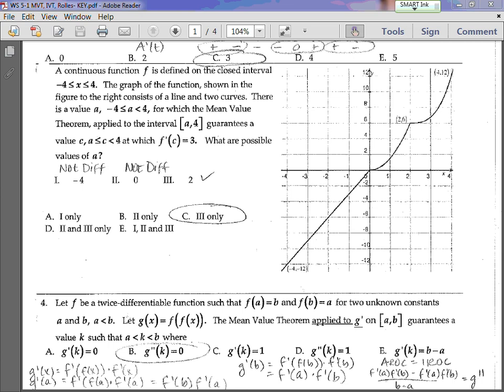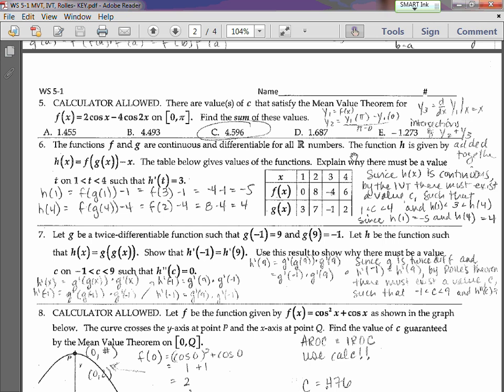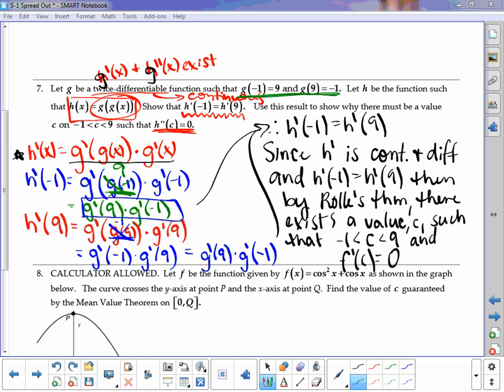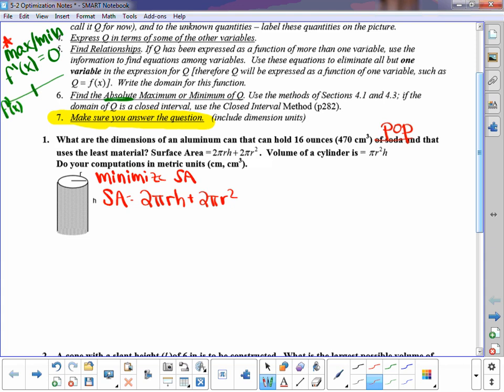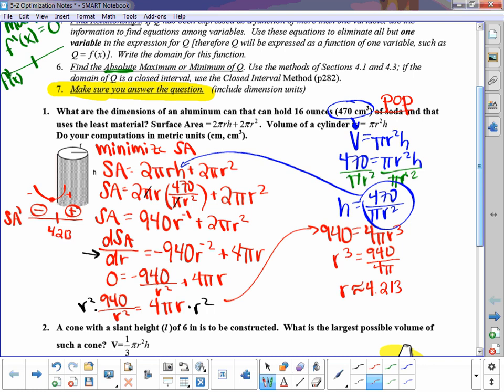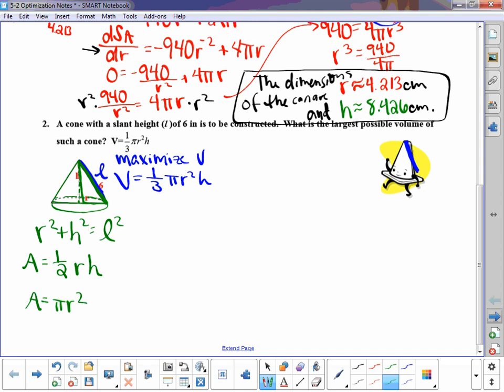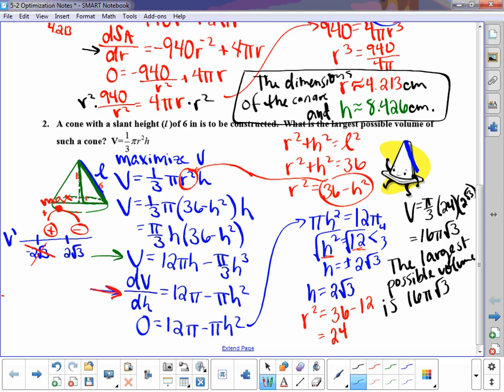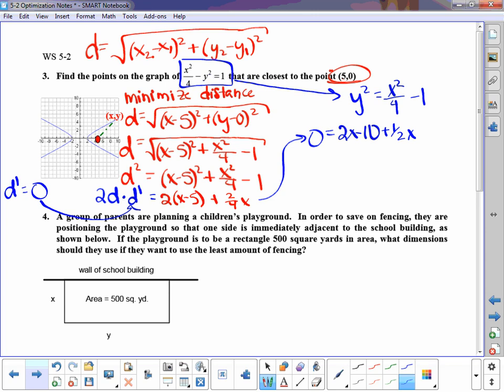Day 2 Optimization